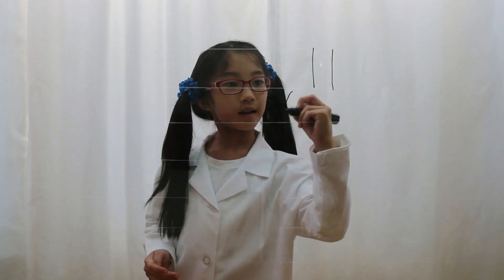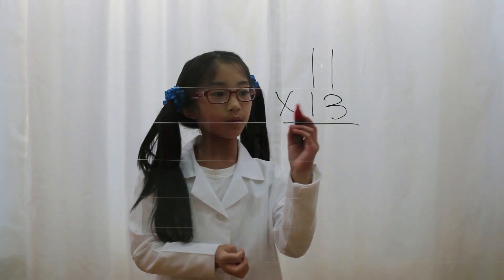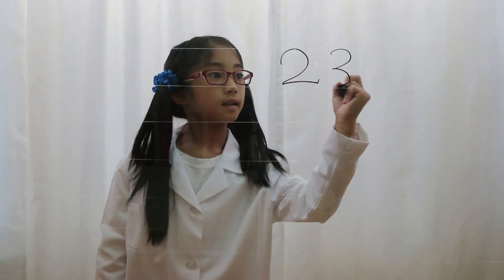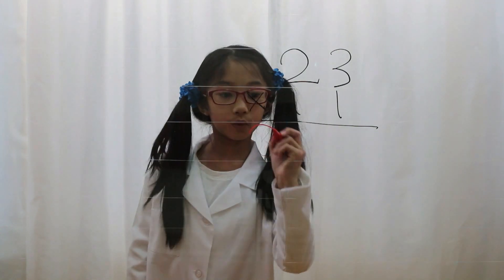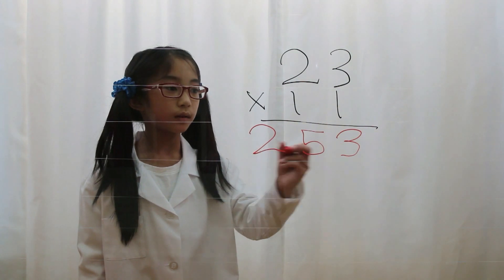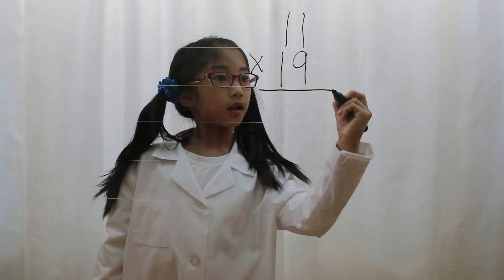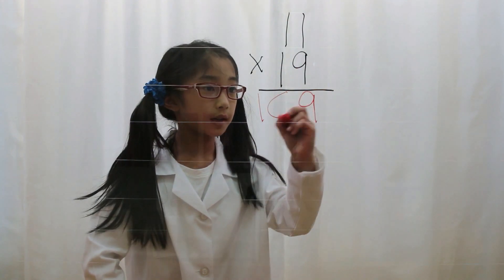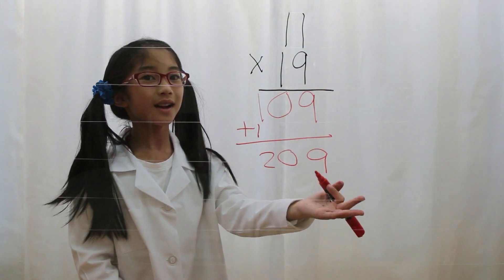How Easy to Learn to Multiply Any Two Digit Numbers by 11 | Tricks Math Teachers will not share!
Mental Math Tips

Today’s lesson is on Mental Math Tips for Multiplying Any Two Digit Numbers by 11.
Let’s say you have 11 times 13.
     11
 X 13
1 4 3
First you look at the number 13 and write the first digit, which is 1.
Then, you leave a space and write the second digit which is 3.
Next you add the two digits 1 + 3 = 4, and write the 4 between 1 and 3.
Let’s try another problem.
Let’s say you have 23 times 11.

    23
X 11
2 5 3
First you look at the number 23 and write the first digit, which is 2.
Next you add the two digits 2 + 3 = 5, and write the 5 between 2 and 3.

Let’s try a problem that involves carry over a digit.
Let’s say you have 11 times 19.

     11
 X 19
 1 0 9
+1
 2 0 9
First you look at the number 19 and write the first digit, which is 1.
Then, you leave a space and write the second digit which is 9.
Next you add the two digits 1 + 9 = 10, and write the 0 between 1 and 9.

Now, you have a 1 to carry over.  So 1+1 is 2.  The answer is 2 0 9.